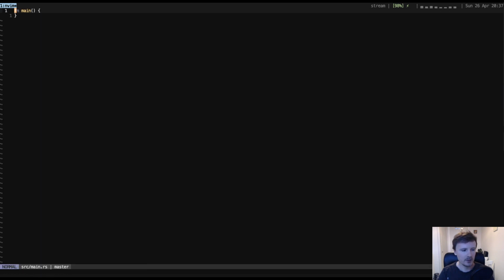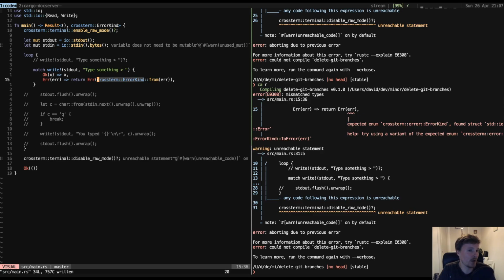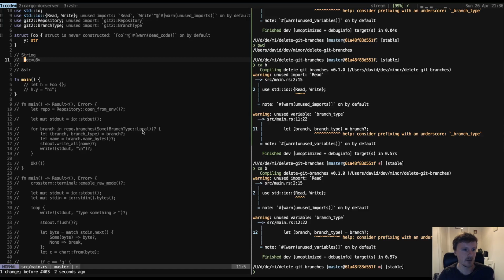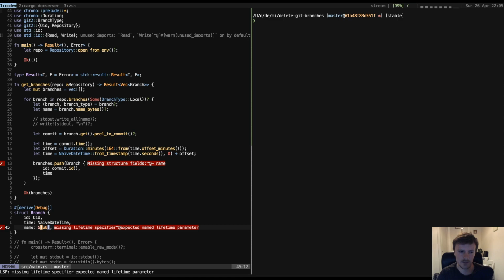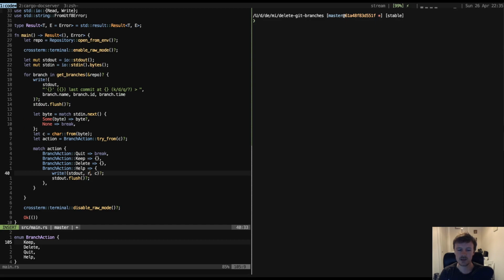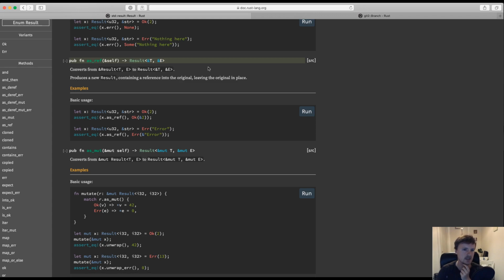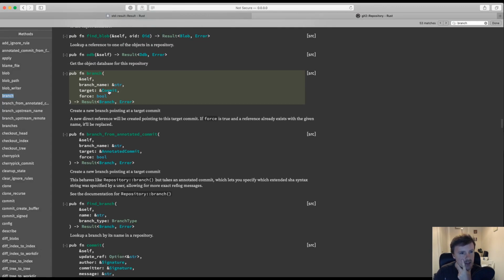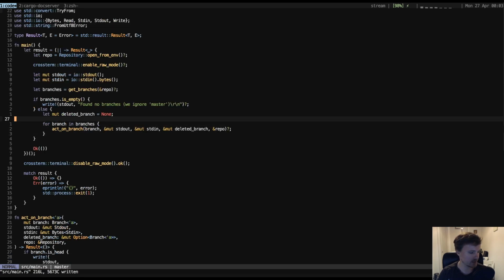Educational Rust live coding - Building a git CLI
In this live coding stream we build a small CLI to delete old git branches. We do it using Rust and I try to explain everything as we go along.

Topics include:
- Error handling, without using unwrap/expect
- Fixing common ownership issues
- Finding your way around a large third party library
- Lots of other misc Rust tips and tricks

If you want to catch me next time I'm live go follow